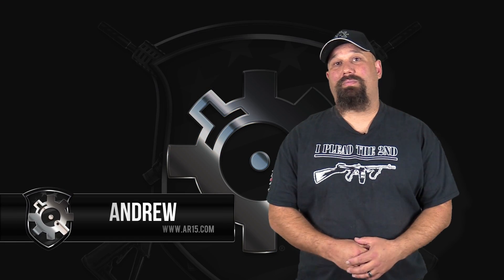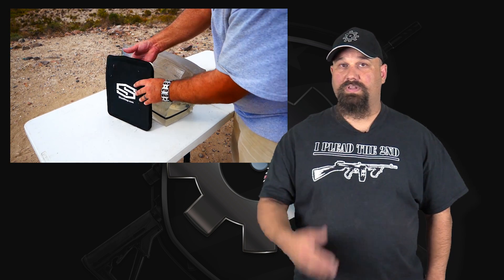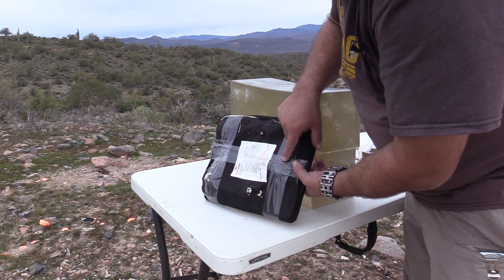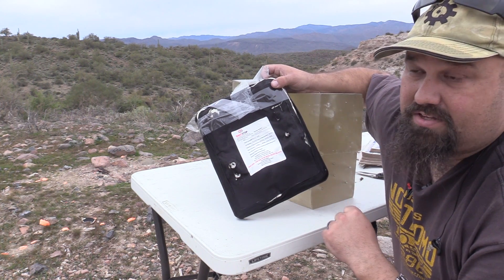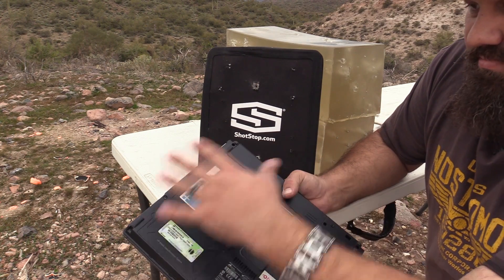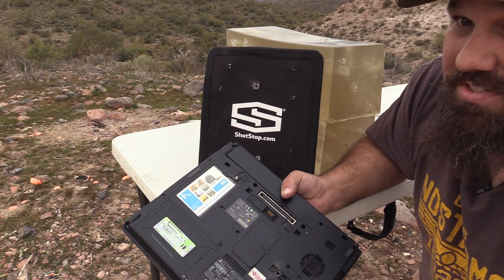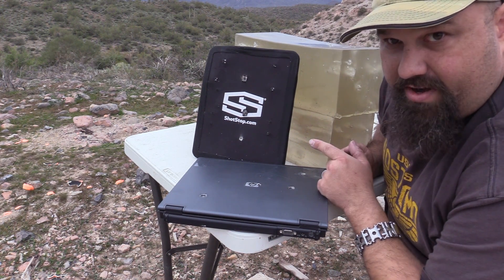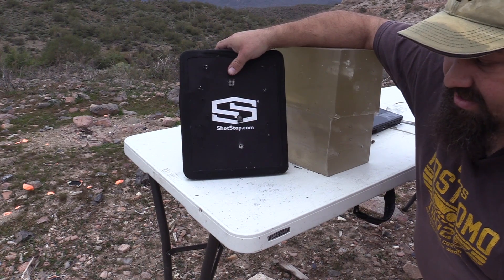Active Shooter Backpack Armor: Can M855A1 Defeat Plastic Armor ~AND~ A Book?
M855 will normally punch right through most UHMWPE plates but can it punch through a  polyethylene plate with a book or laptop in front? Shot Stop's incredibly lightweight all polyethylene SSB-III-RA2 backpack armor panel is NIJ lvl III rated to stop 7.62x51mm M80 FMJ and is not intended to protect against M855. but we test it with M855 and M855A1 to see if it can stop these rounds with a book or laptop in front of the armor.

Phantom v642 High Speed Camera
Courtesy Aimed Research: